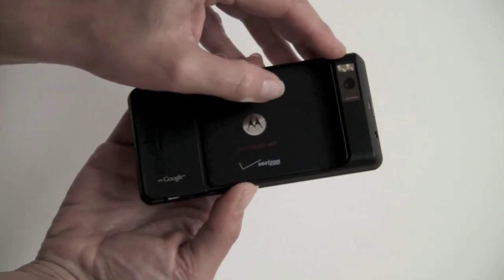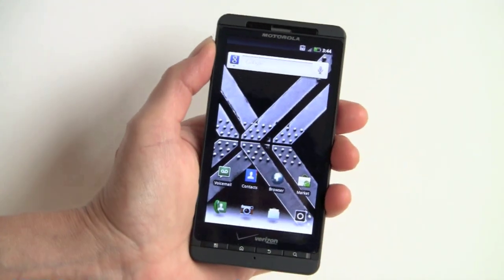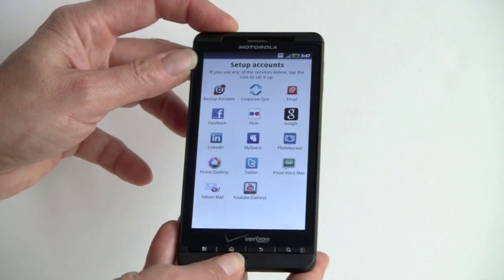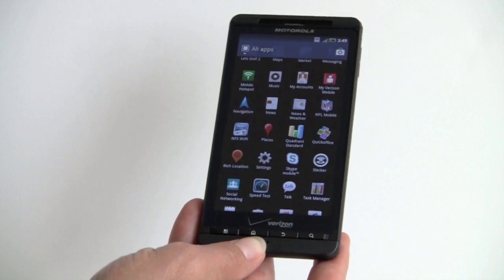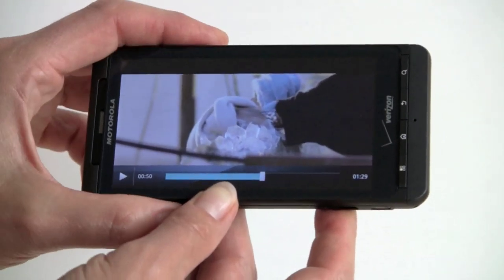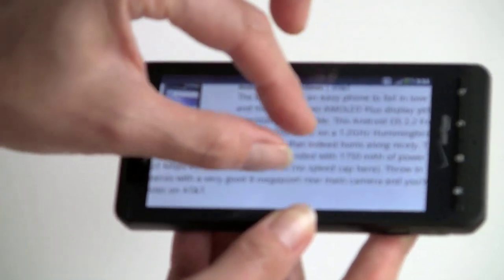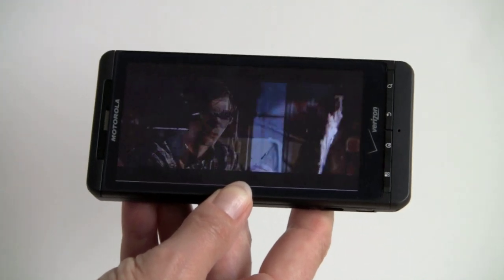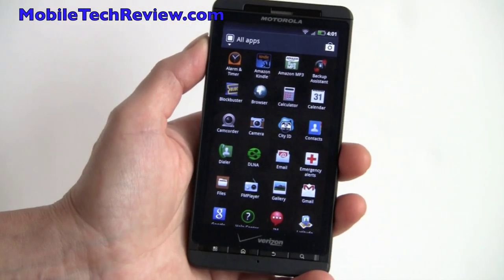Motorola Droid X2 Review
A video review of the Motorola Droid X2 on Verizon. The Droid X2 has a 4.2" QHD 540 x 960 pixel display and a 1GHz dual core Tegra 2 CPU. It runs Android 2.2 Froyo and has 3G EVDO Rev. A as with the original Droid X, build quality, materials and call quality are excellent!